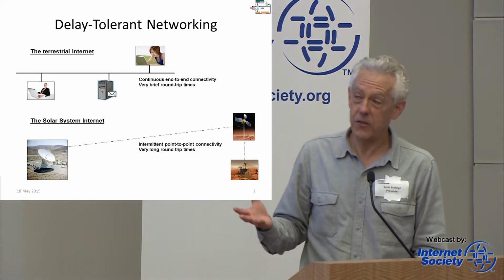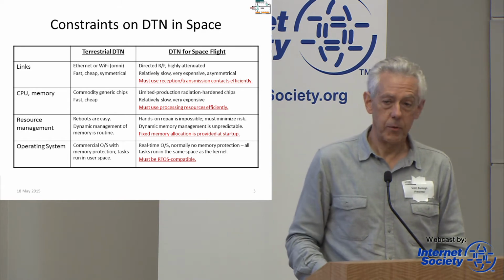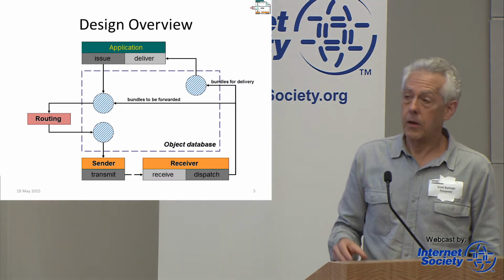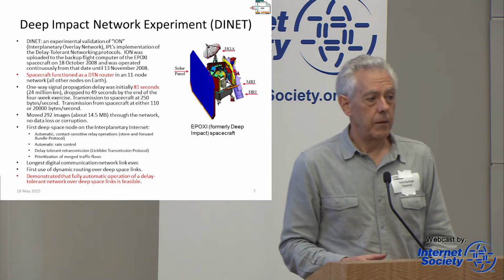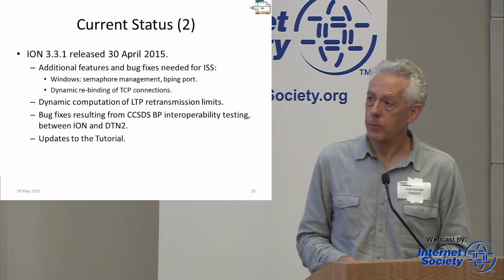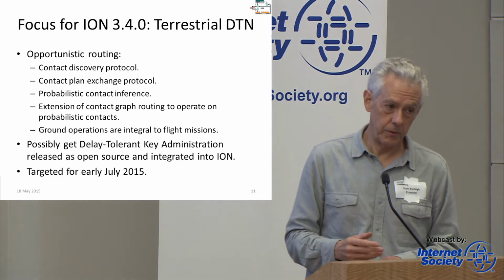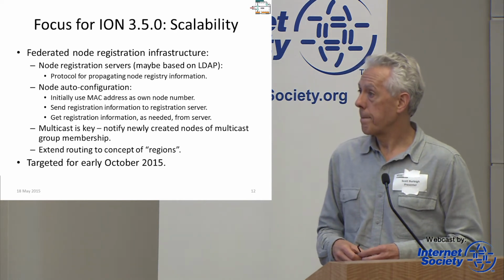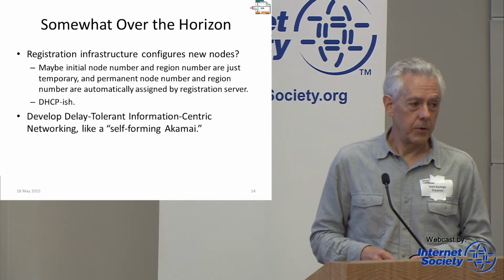Interplanetary Overlay Network (ION): What’s New - Scott Burleigh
Mr. Burleigh co-authored the specification for the CCSDS (Consultative Committee for Space Data Systems) File Delivery Protocol (CFDP), an international standard for file transfer over interplanetary distances.  Mr. Burleigh developed the first implementation of CFDP, which was adapted for operational use on a number of flight missions, including JPL’s Deep Impact comet exploration mission.

Mr. Burleigh was a co-author of the DTN Architecture definition (Internet RFC 4838) and also of the specification for the DTN Bundle Protocol (BP, Internet RFC 5050).  In addition, he is a co-author of the specifications for the Licklider Transmission Protocol (LTP, Internet RFCs 5325 through 5327) supporting data block transmission reliability at the data link layer.

Mr. Burleigh leads the development and maintenance of the “Interplanetary Overlay Network” (ION) implementations of BP and LTP software, with the long-term goal of enabling deployment of a delay-tolerant Solar System Internet.  The ION software has been flight tested on-board the EO-1 Earth-orbiting spacecraft and on the EPOXI spacecraft in deep space, and it will begin providing Delay-Tolerant Networking service to science investigation payloads on the International Space Station later this year. Mr. Burleigh chairs the ION Working Group.